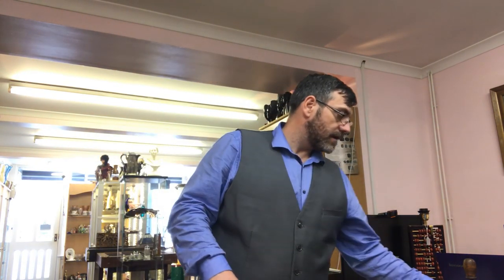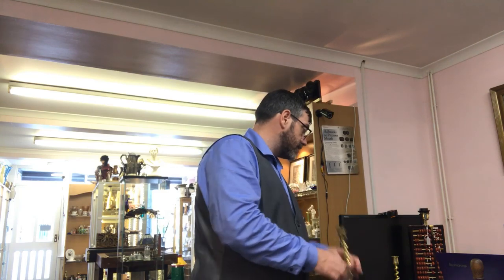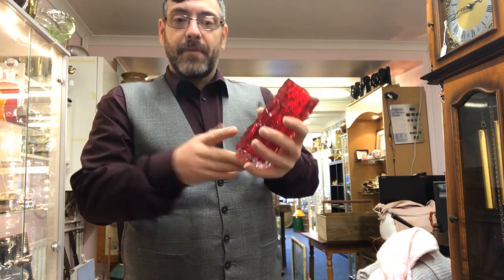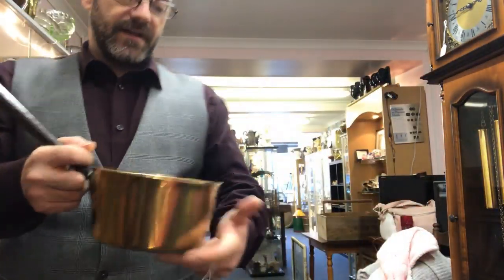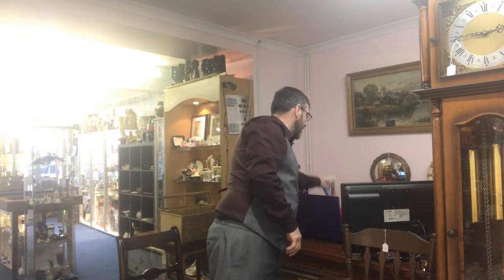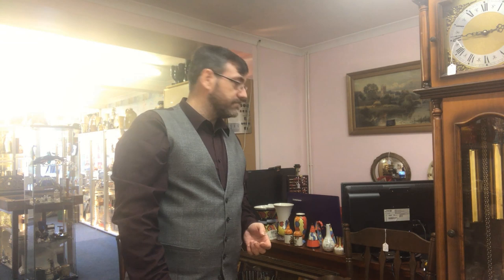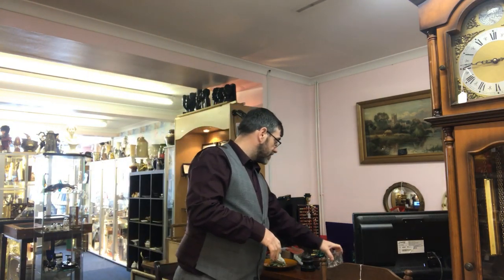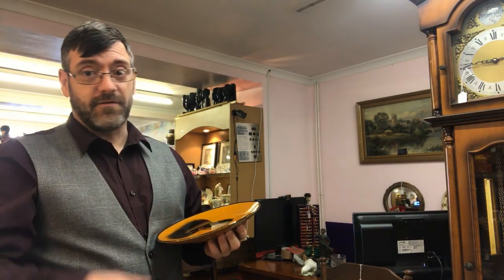antiques new What Have I Listed For Sale And Sold On Ebay This Week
antiques new What have I listed on Ebay this week , that is the topic of todays film. The idea of todays film is so you can see what I am listing and for how much , I also show you my sales for the week and prices, I do this in order to help you understand how much your items maybe worth. I hope you enjoy the film and it helps you all.